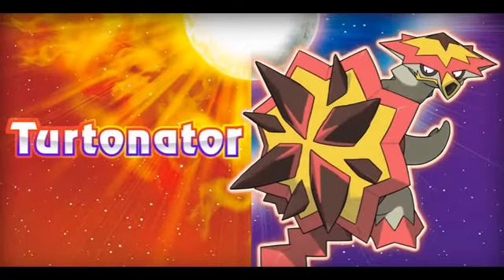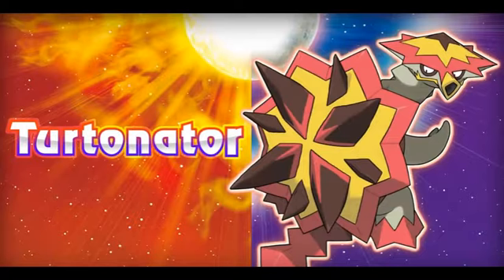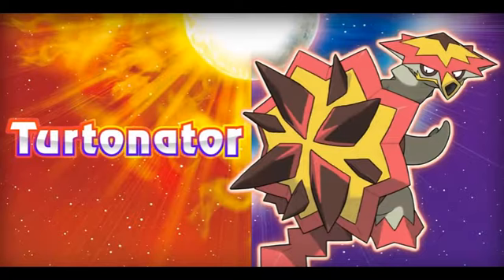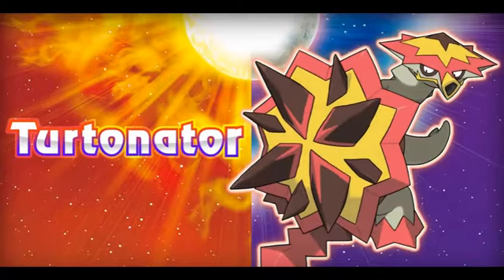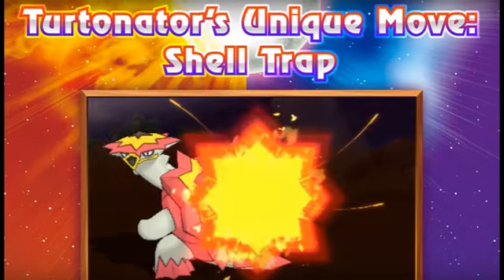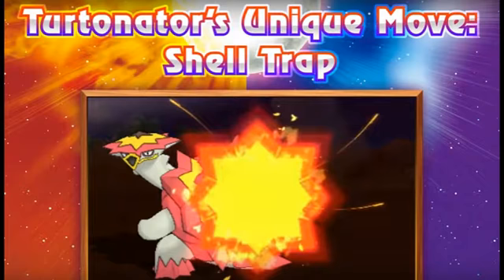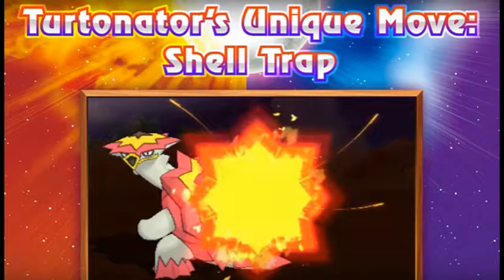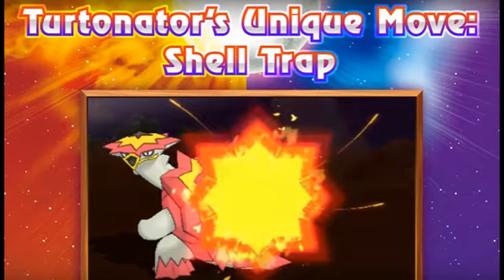Turtonator Revealed for Pokémon Sun and Pokémon Moon Review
A new Pokémon is making its debut in Pokémon Sun and Pokémon Moon! Meet Turtonator!